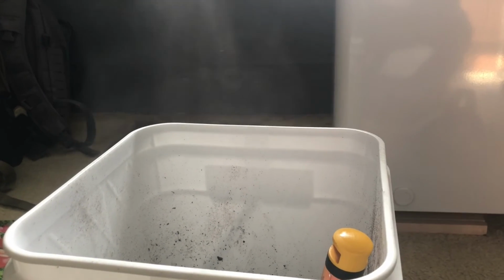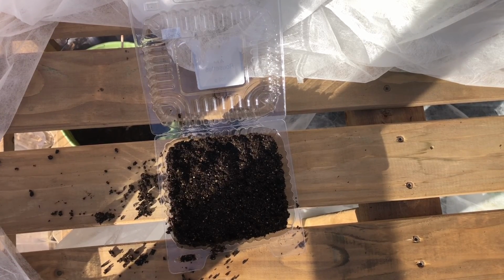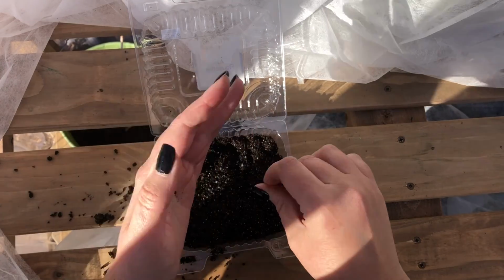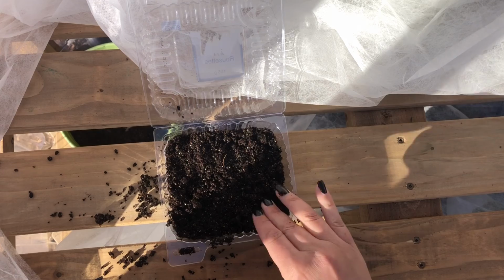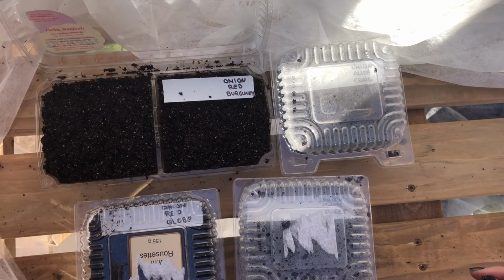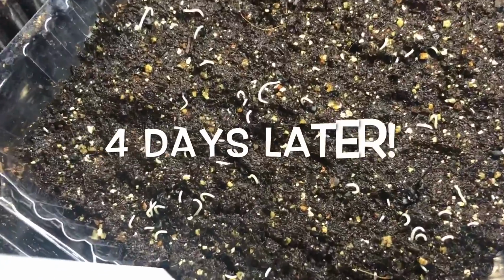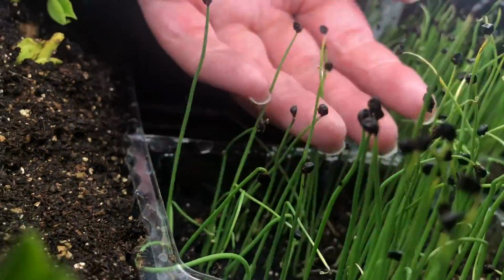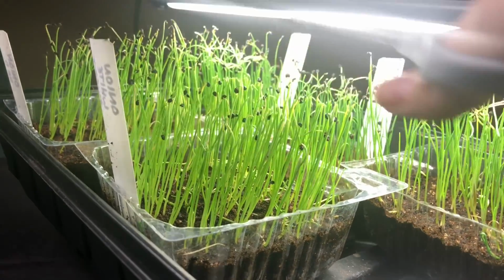Starting Onions from Seed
I’m starting my onions from seed.